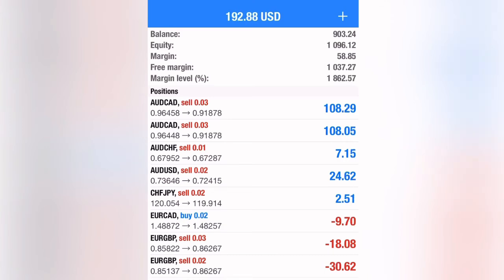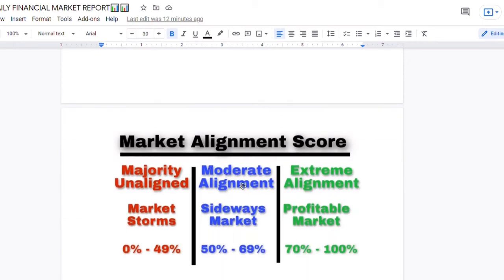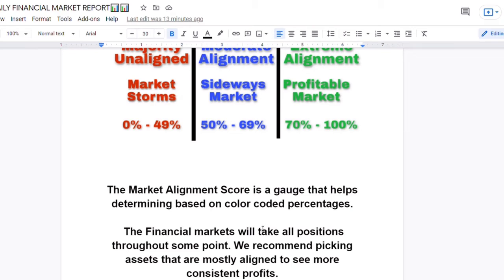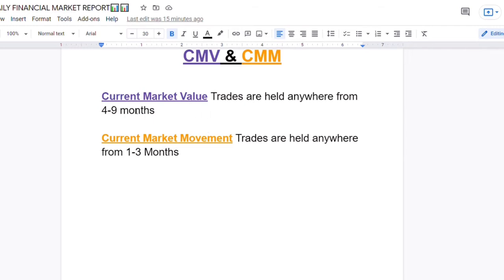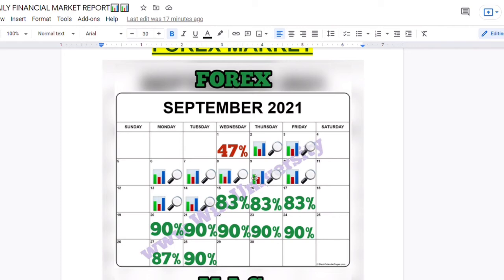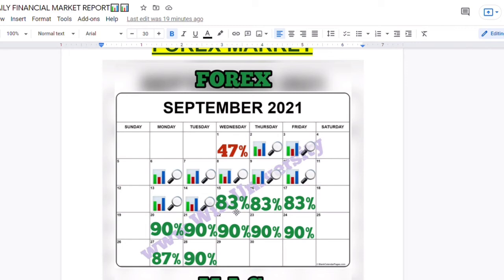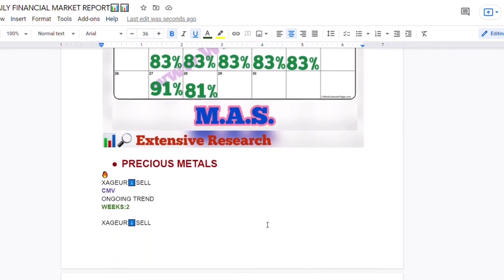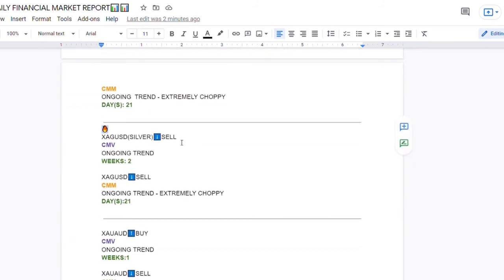Very Easy Forex Strategy | Understanding The Daily Financial Market Report Part 3 | Market Alignment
🟢Free Signals
🔵Account Management

In the Forex market, different strategies are used to find better and perfect exchange rates. These strategies help dealers identify different reliable benefits in the Forex market. In order to achieve steady benefits, it's important to have a good trading strategy in the Forex market today. We're going to tell you about the best Forex strategy!

We will be discussing the best ways to trade in the Forex market. It is an important and profitable way to trade for better opportunities in the Forex market. But before we can talk about the best Forex trading strategies, we need to go over how to choose the best strategy for you.

The analysis of trading systems shows that only 3-5% of traders make a regular income. It is impossible to profit in the Forex market without following a strategy, systematizing work, and complying with rules.

Many beginners lose their money quickly in Forex, not understanding how to trade and not even understanding what charts are. After that, they leave negative reviews about the Forex brokers they used.

In this article, we will explore the best Forex strategies and how to choose and test them correctly to avoid making mistakes that other traders have made in the past.

In order to avoid the risks that come with trading, beginners should first learn the basic concepts and terms of trading. Working with a trader who has years of experience will help you avoid the pitfalls of trading and have a better chance of succeeding.
Trading strategies are simple plans that traders in the Forex market must follow. A successful trader will enter at a set point and make a profit by following a plan. If you follow your plan, you can't lose money. You may not be able to follow your strategy 100% of the time, but you will not make any losses.
Beginners should use the trading strategies that experienced Forex traders have developed. With more experience, you will be able to read the charts and understand the market better. When you feel confident with your skills, you can combine different trading strategies together and add in your own ideas to create a new strategy that is all yours.
Before implementing a strategy, it should be tested with a demo account for six months. If the strategy is not profitable, adjustments are made to make it work. Only then is the most profitable strategy with a high probability of success employed.